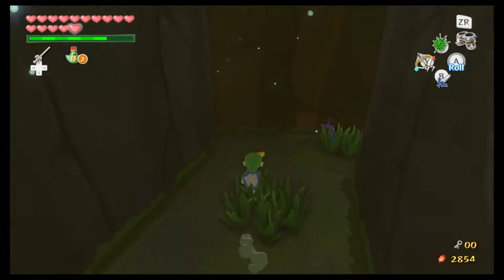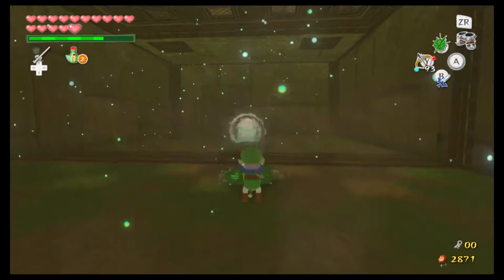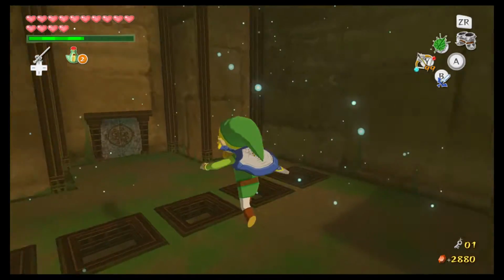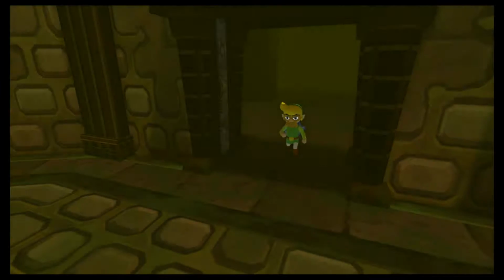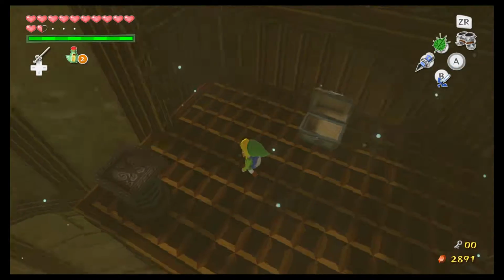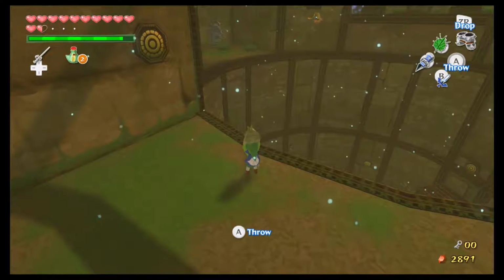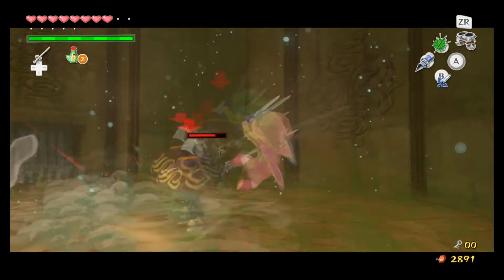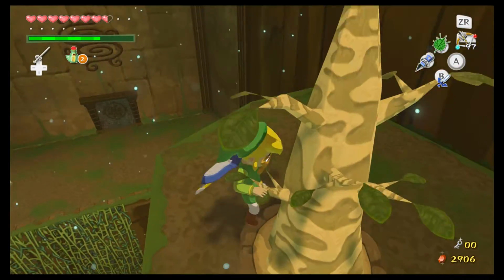Let's Play TLOZ WW HD (Hero Mode)-Part 40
Looks like this Wind Temple is pretty difficult, but we manage! And we also meet arguably the most hardest mini boss in the game, a Red Wizzrobe!